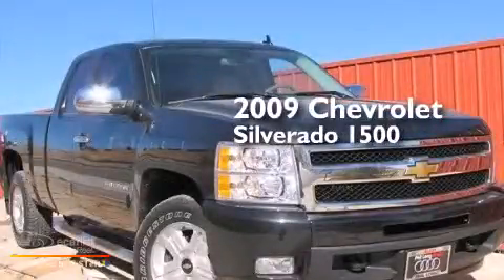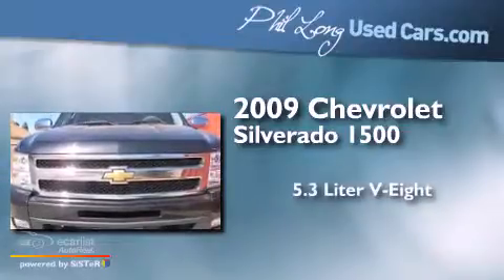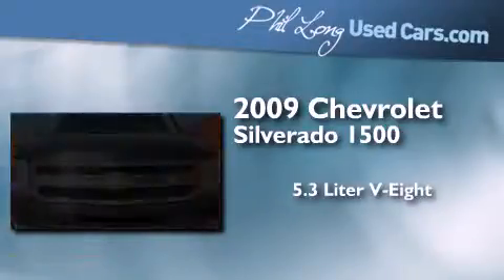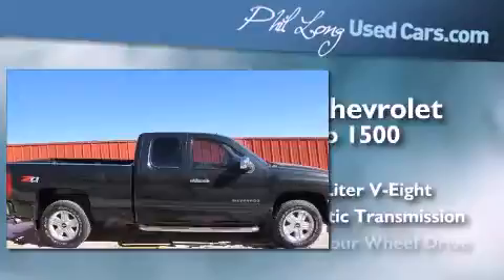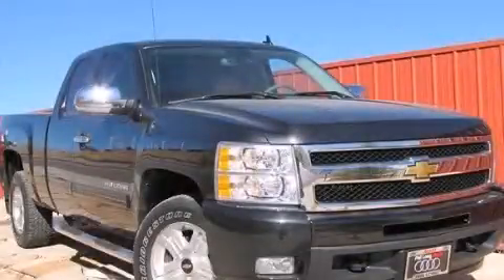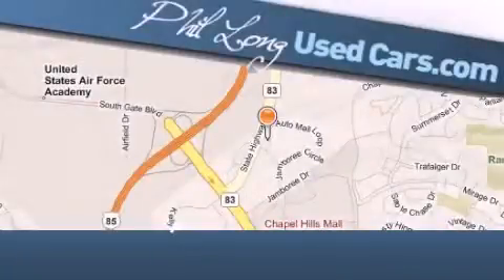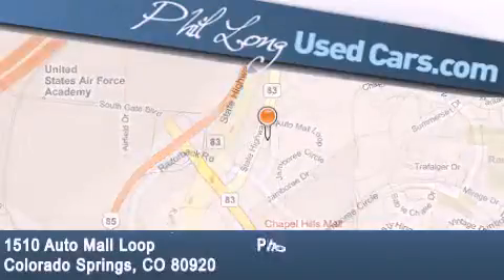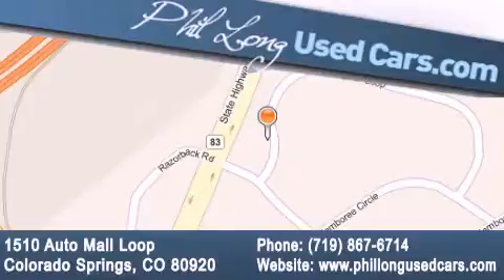2009 Chevrolet Silverado 1500 Denver CO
Year : 2009
 Make : Chevrolet
 Model : Silverado 1500
 Engine : 5.3L Vortec 1000 V8 SFI Flex-Fuel Engine
 Trans . : Automatic
 Exterior : Black
 Miles : 41,789

 2009 Chevrolet Silverado 1500 Colorado Springs CO